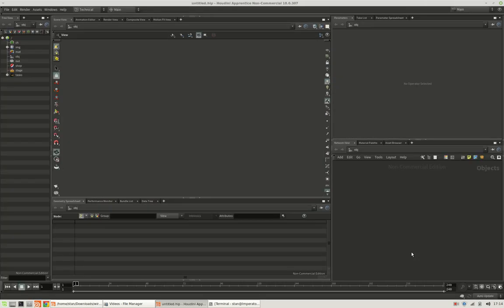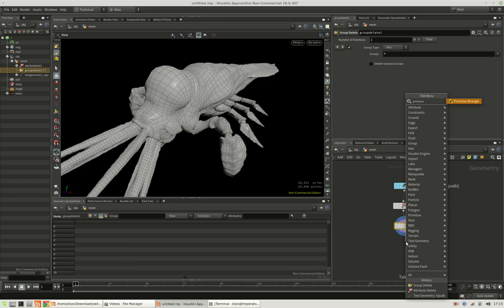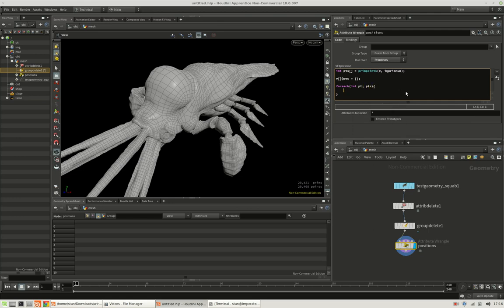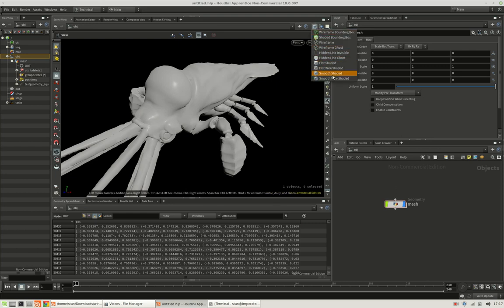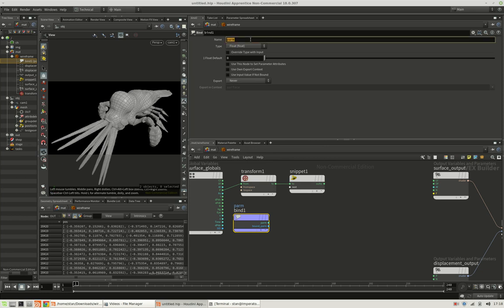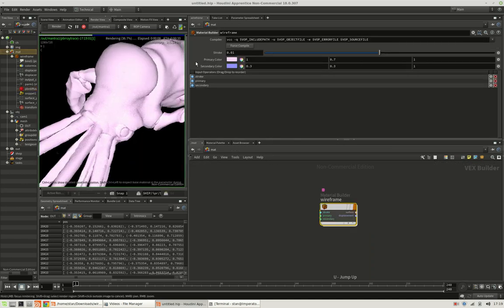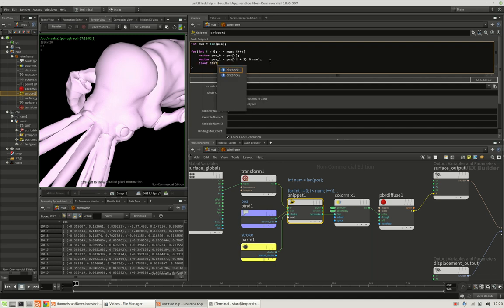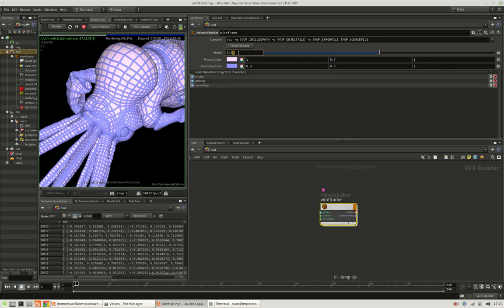Wireframe Shader – Houdini Tutorial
Create a custom wireframe shader in SideFX Houdini using VEX.

For a wireframe shader with consistent line widths, we first create a primitive attribute that contains all point positions. Then inside a shader we choose point pairs for ptlined() to determine the shortest distance to the shading position to be checked against a custom wire width.